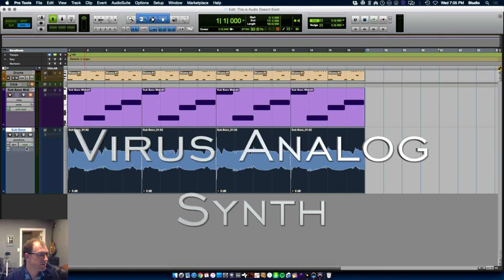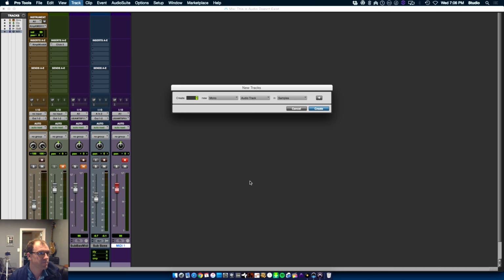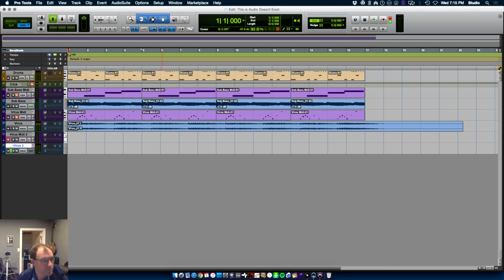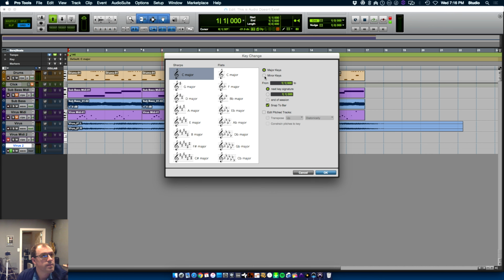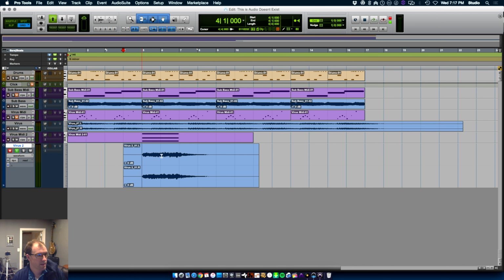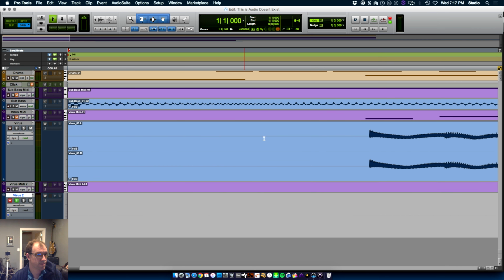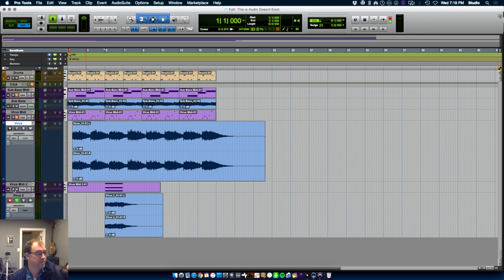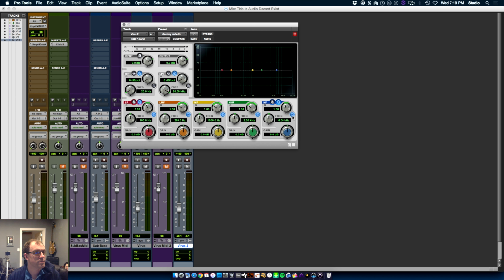Pro Tools Collab Part 1 Ch 5 - Virus Analog Synth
Collaborating on Avid Collaboration Cloud/Making hip hop beats in Pro Tools with hardware synths.

Chapter 5 goes over recording parts from an analog Virus synth.

Collaboration with Mark Dollar of This is Audio - Part 1.